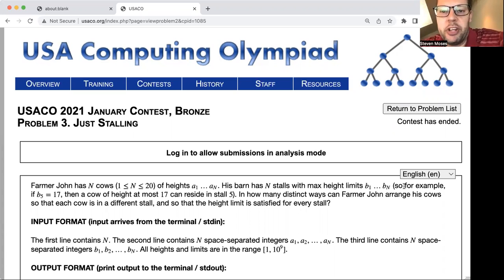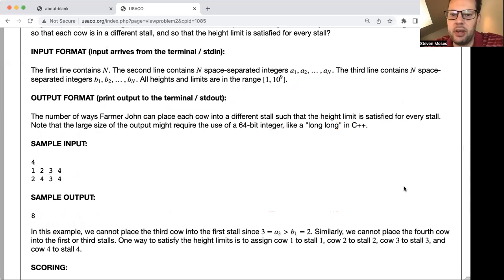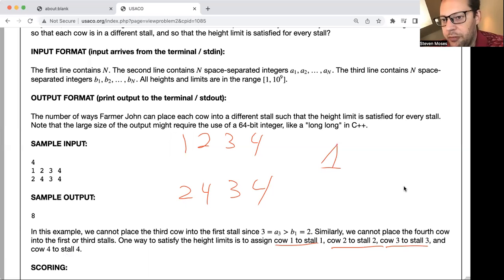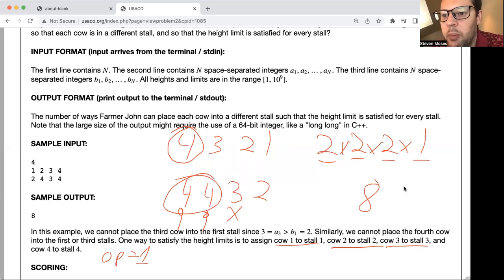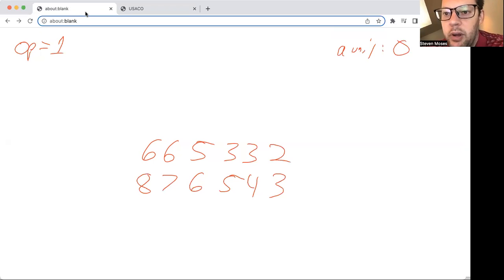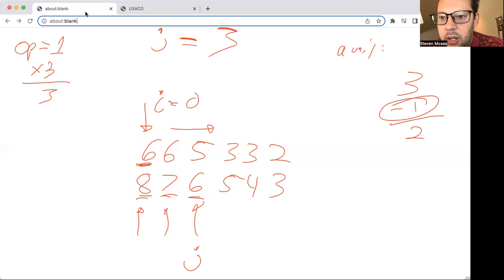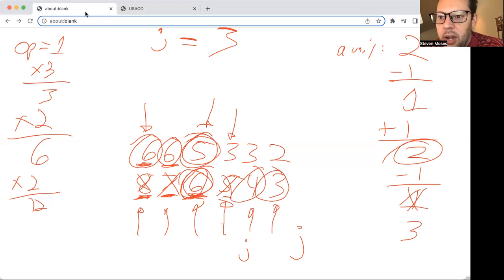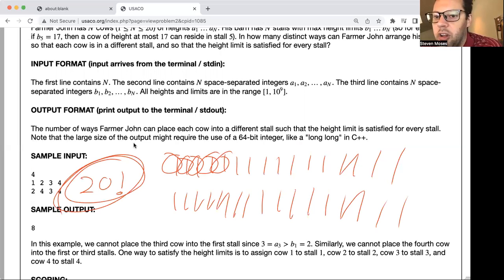USACO Bronze 2021 Jan #3 - Just Stalling